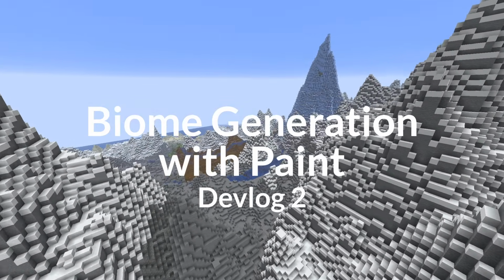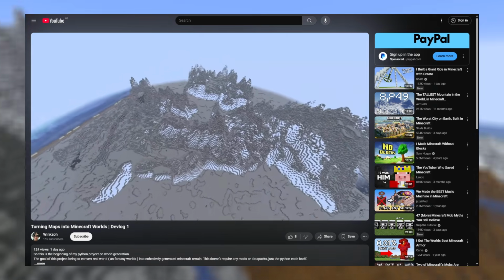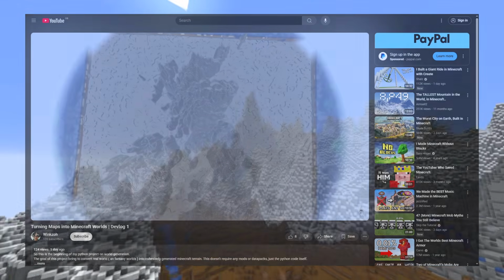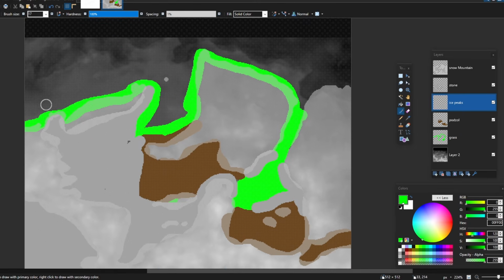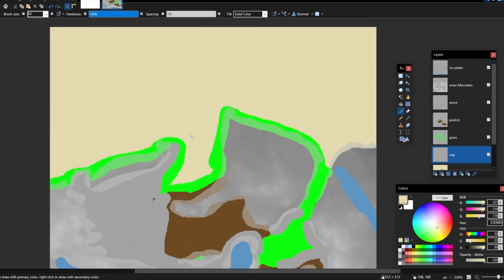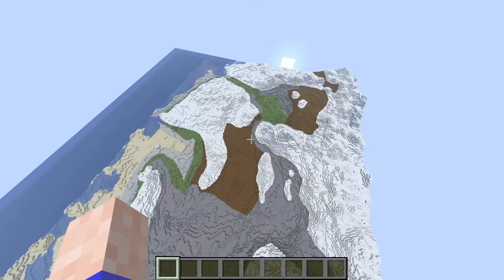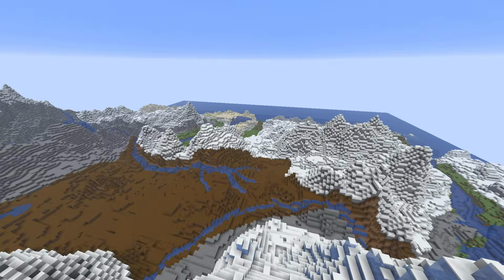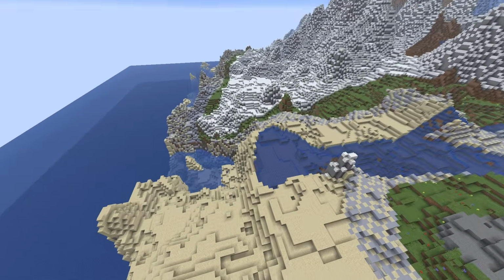Making Minecraft Worlds in Paint | Devlog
So today is the second Minecraft world generation devlog, I'm working on using paint ( or any simple graphics design whatever ) to give the basic layout of biome generation.

This doesn't use any mods, datapacks or plugins, it's just normal Minecraft files modified with some Python coding.

I haven't yet set up the Github but it will be coming soon, I just need to make my code less chaotic.